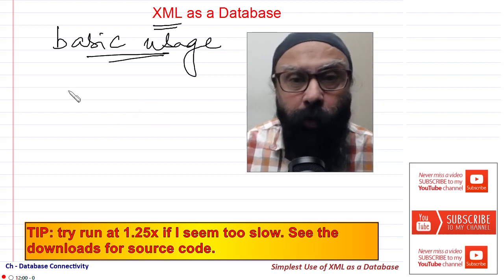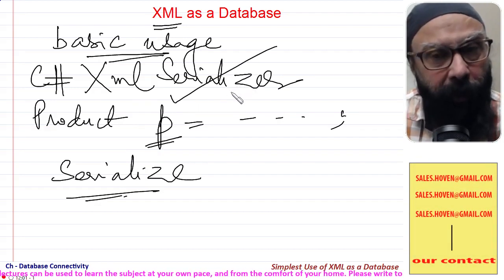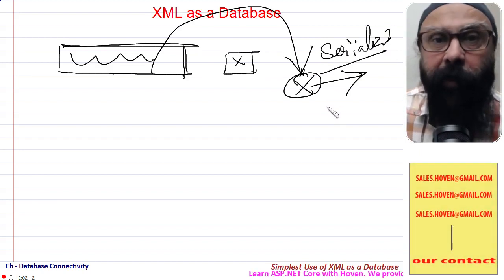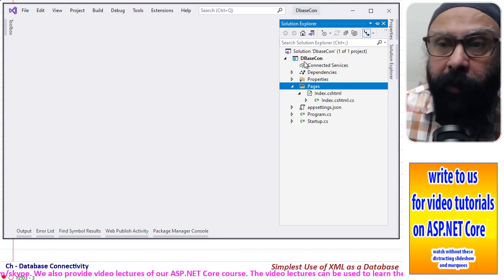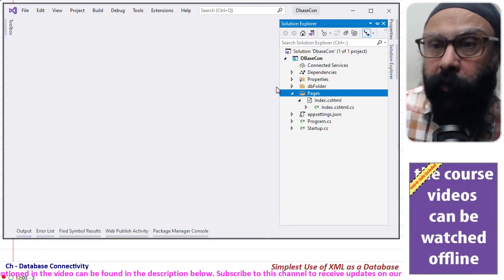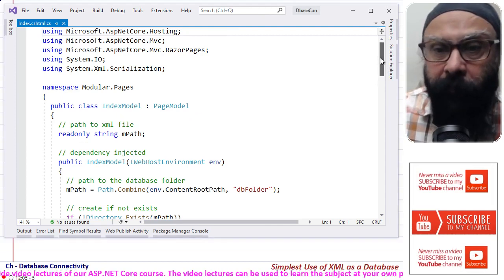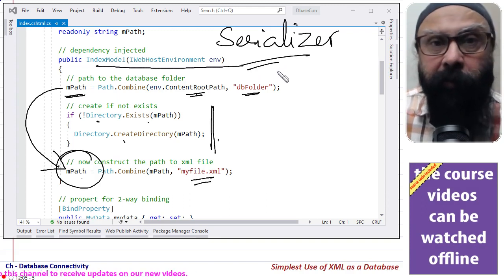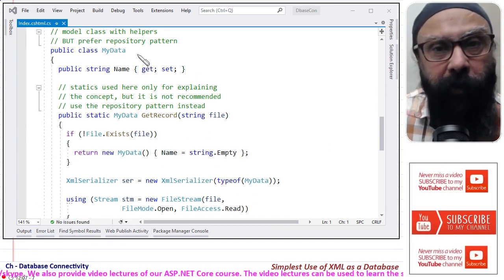XML as a database in ASP.NET Core (6 min Preview) | ASP.NET Core Tutorial